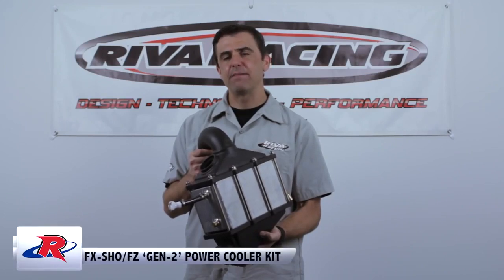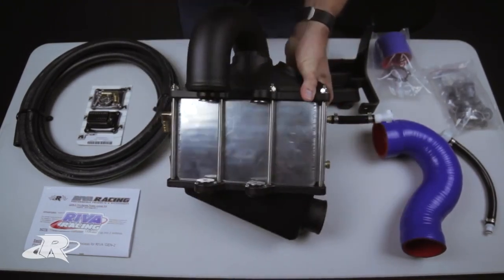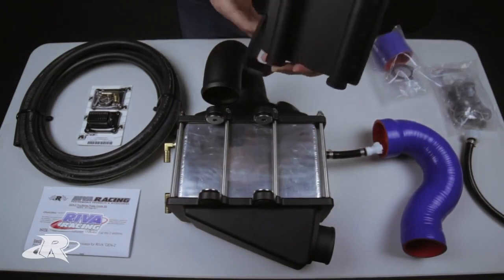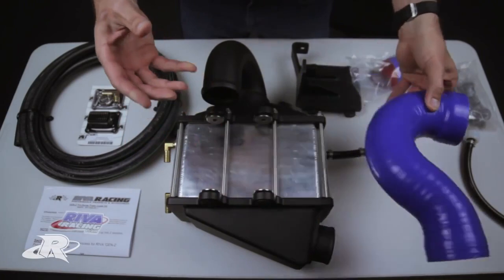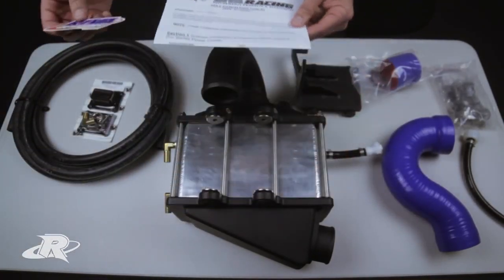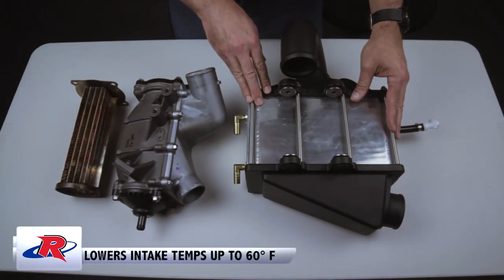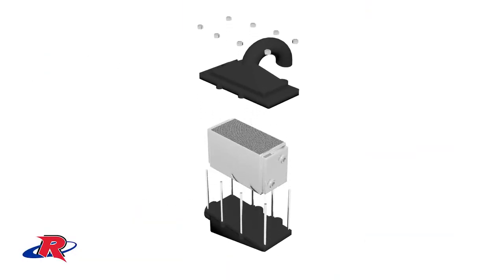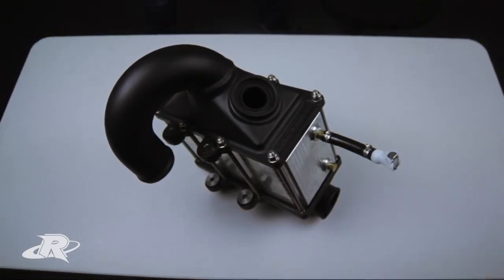RIVA Racing Yamaha FX/FZ SHO GEN-2 Power Cooler Kit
The RIVA ‘GEN-2’ Power Cooler intercooler system features a new high-capacity cooler element that is rated for up to 500hp! Huge cooler core resists heat soak under the most demanding high boost/high temperature applications. Delivers an increase of 20 peak horsepower over OEM intercooler providing arm-wrenching results on the water. Quality manufacturing of cooler core delivers minimal pressure drops and excellent thermal efficiency. The cooling element is dramatically more efficient than the stock unit with exit temperatures averaging 60°F cooler than stock. This delivers cooler, denser air for increased performance throughout the RPM range. Innovative design allows easy disassembly of cooler element & ducting for maintenance and cleaning. Features integrated blow-off valve mount that will accept RIVA/HKS Blow-Off Valve kit (sold separately) for improved supercharger reliability and performance. Power Cooler installs securely with shock absorbing rubber mounting system and stainless steel hardware. Kit contains all necessary hardware and detailed installation instructions.